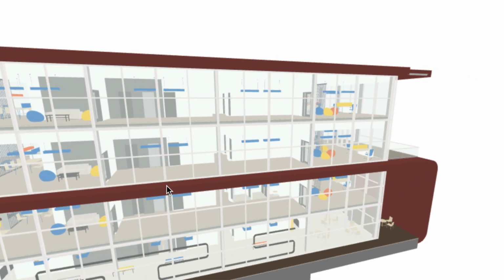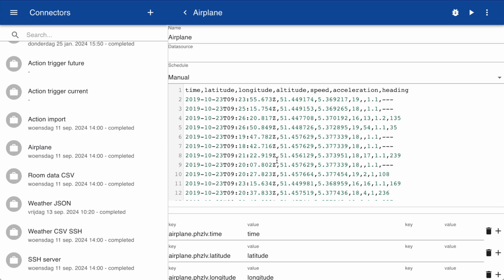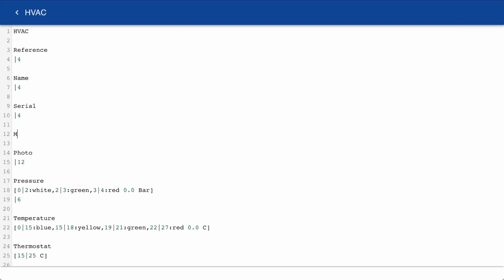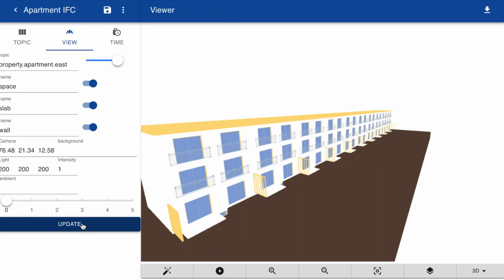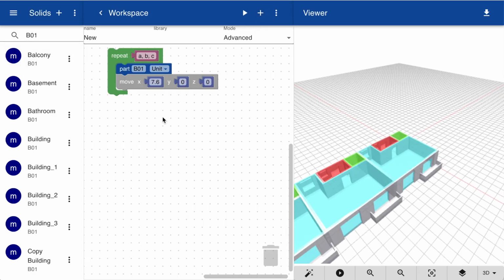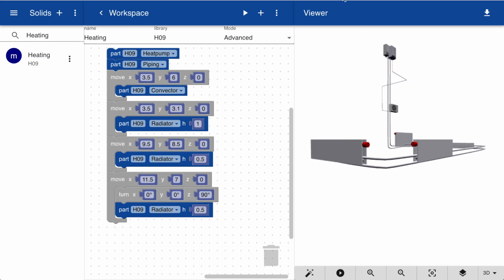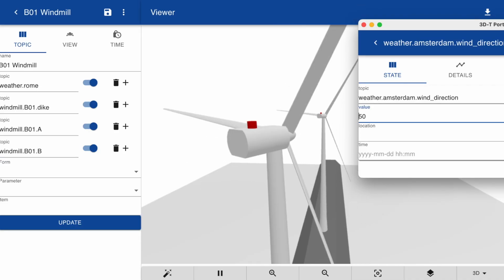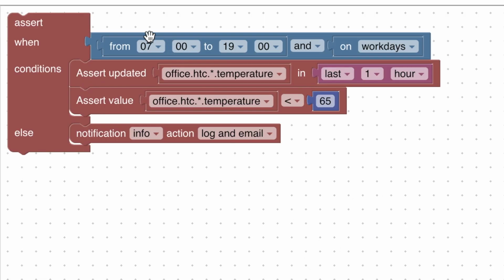SpaceTime - Digital Twin Introduction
Learn how to capture, analyze, visualize,  monitor, and control IoT data in a Digital Twin.